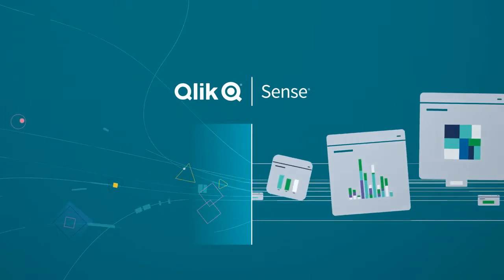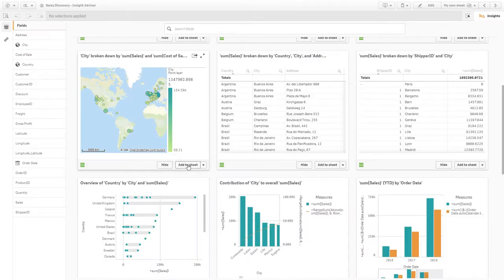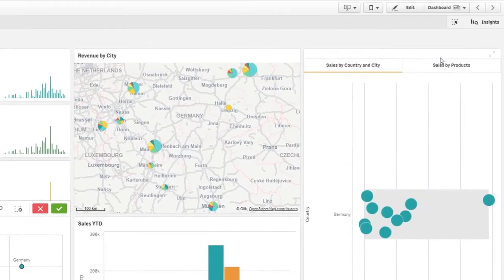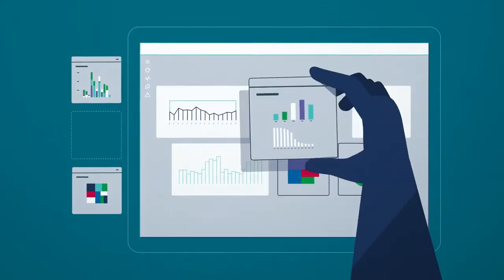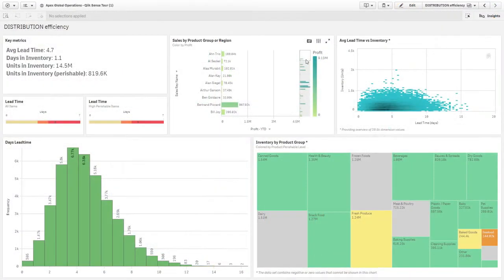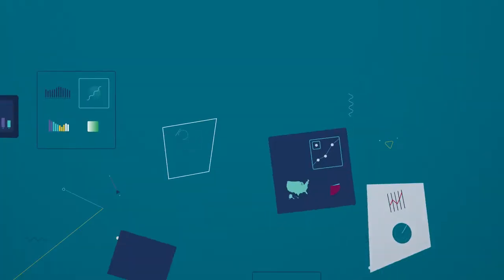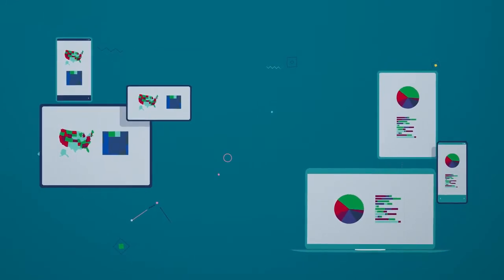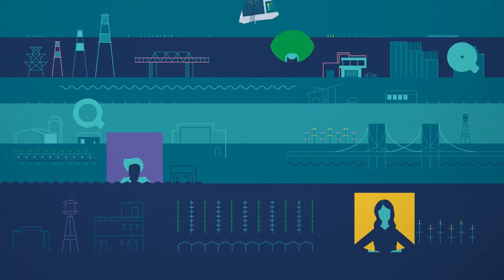Qlik Sense – Product Tour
The end-to-end data analytics platform without blind spots.